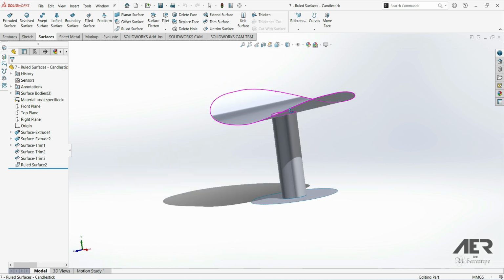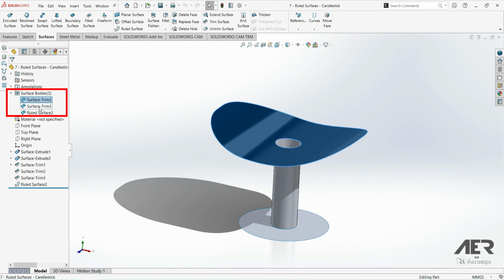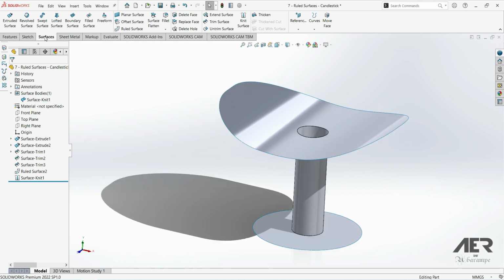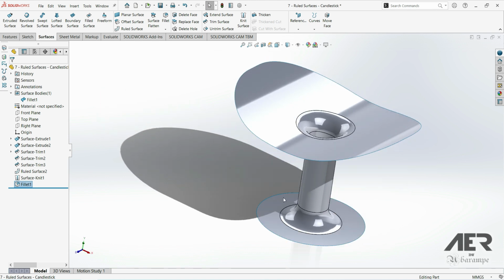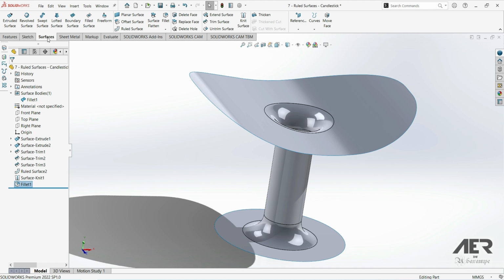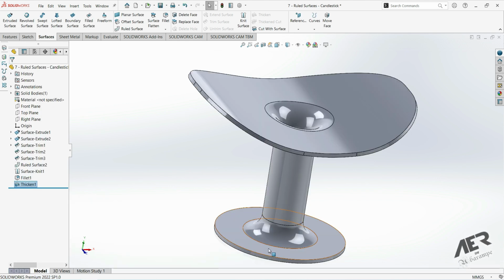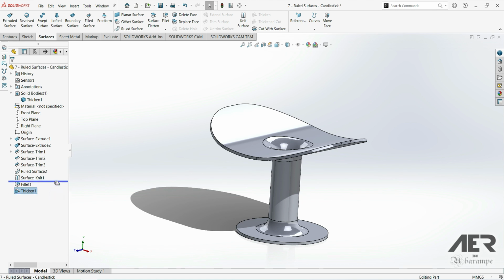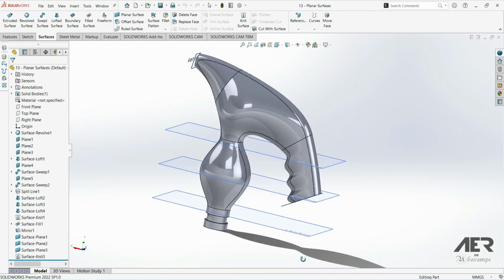Fillets and Thicken | Surface Modelling | Solidworks Tutorial | Stage #07 Eng - AER Int.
Solidworks is the world's premier 3D CAD modelling program, with millions of people using  it to create everything from 3D-printed toys all the way up to fully-working mechanical vehicles. However, many user never progress past Solid Modelling. This course will teach you the basics of Surface Modelling, allowing you to expand your CAD toolkit and widening the scope of your modelling. In this stage, we will step into Fillets and Thicken in Solidworks Surface Modelling.

Done by beginners who are certainly not experts, so it is hoped that it will be easily accepted by beginners and not too slow for intermediate and advanced classes. Please understand for all the shortcomings, hopefully you can enjoy it with soothing but uplifting music. Thanks to REFLECT BEATS, Sanche Beatsand of course to Solidworks & YouTube.